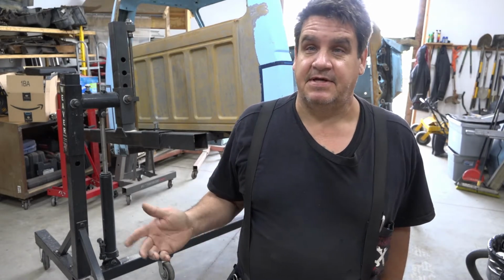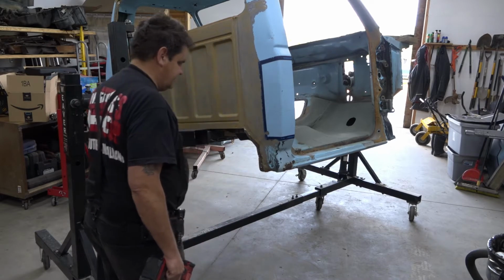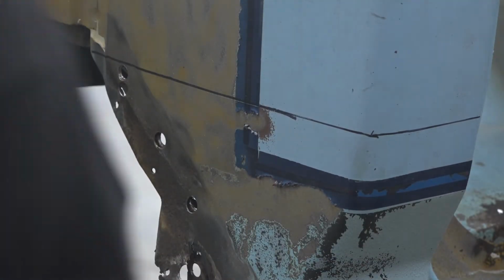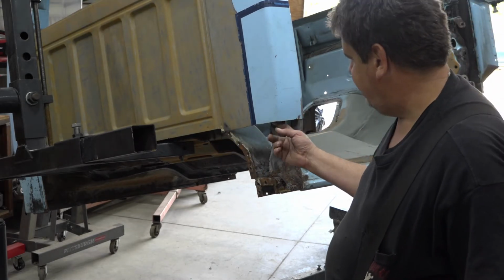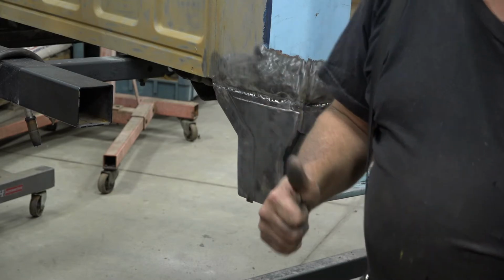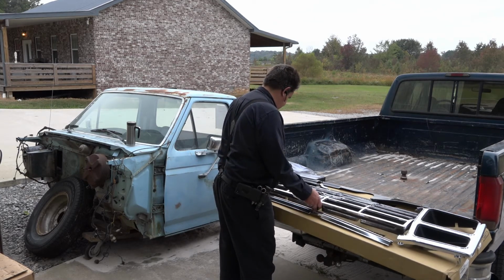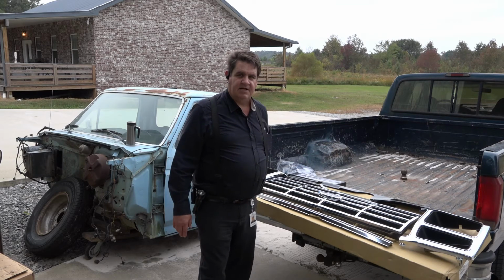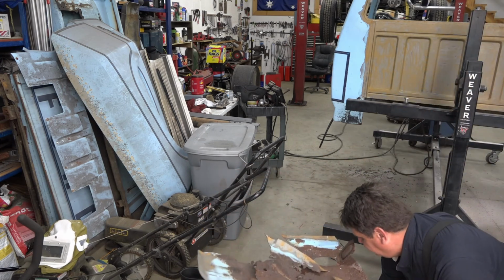Ole' Blue Restoration Project. Cab corner replacement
In this video I replace the cab corner and get the body filler on over the weld seam, and I show some more parts that came in by truck freight.